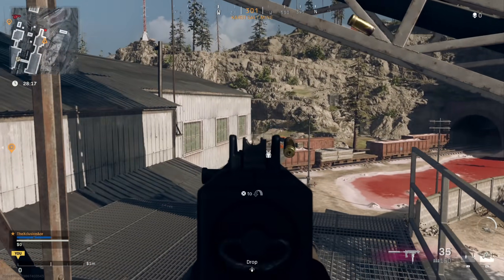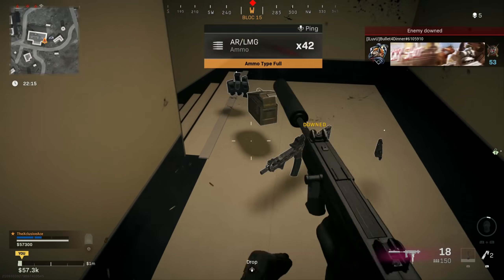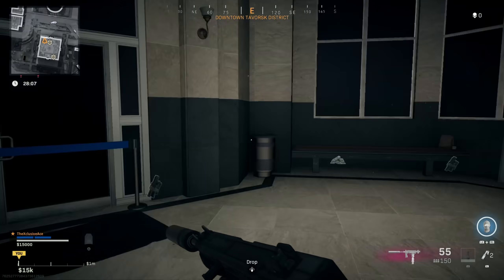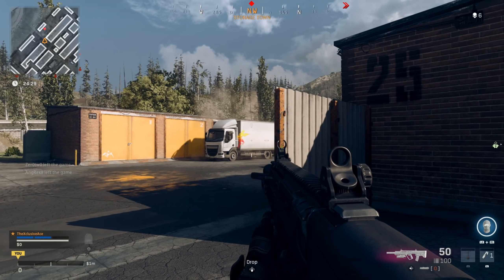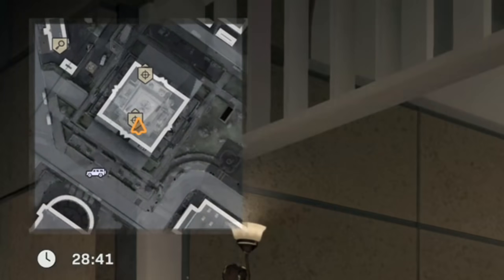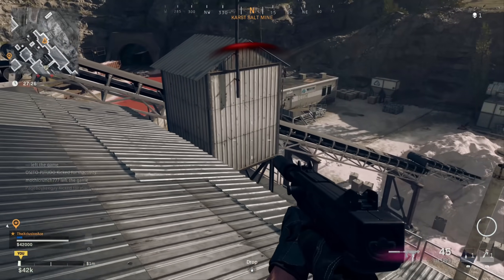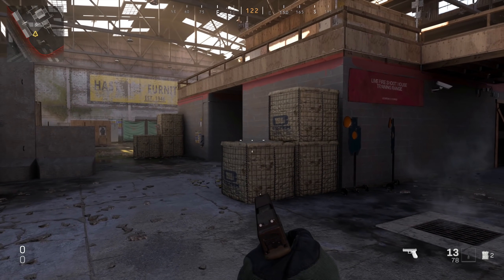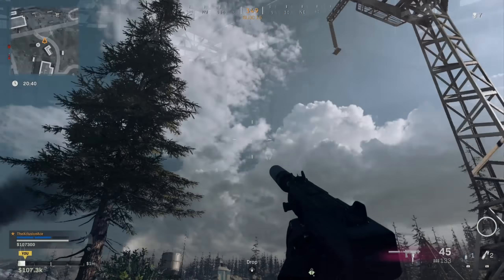Are Snapshots the BEST Tactical in Warzone Post-Buff?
The Snapshot grenade received a couple really nice buffs with the launch of Season 4 so in today's video, I wanted to share exactly how they work now and whether or not I feel they're the best piece of lethal equipment or at the very least, worth using after the buff. What do you think of the current state of Snapshot grenades?